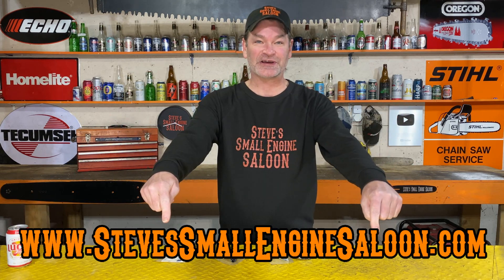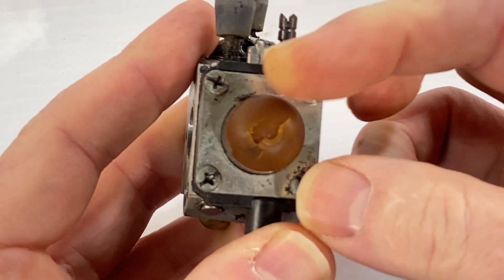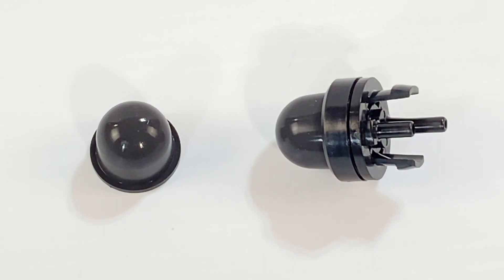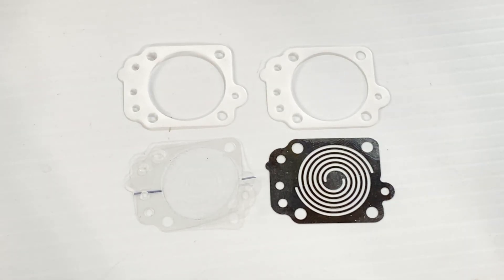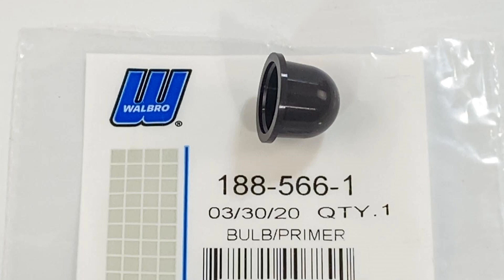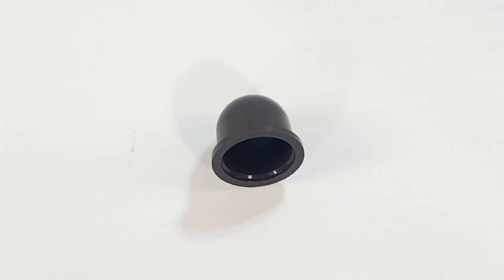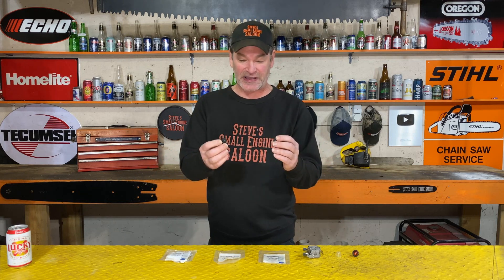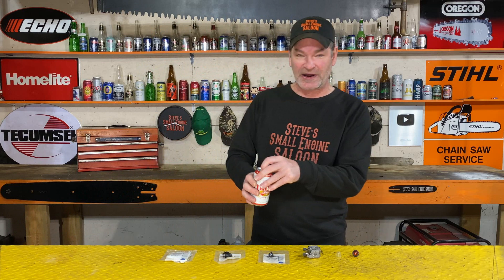WOW! No More Cracked Bulbs With This Amazing Carburetor Technology From Walbro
This is the best upgrade to your Walbro cube carburetor that has come out in years. These new  Ethanol and UV resistant purge / primer bulbs greatly improve carburetor life.